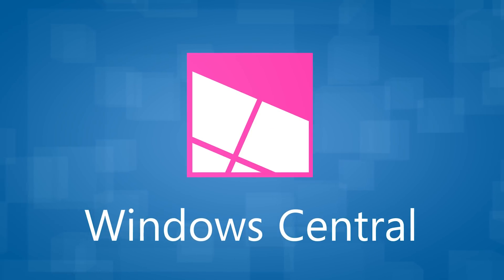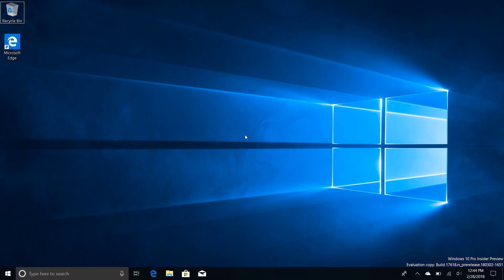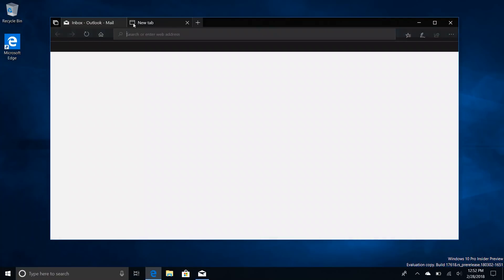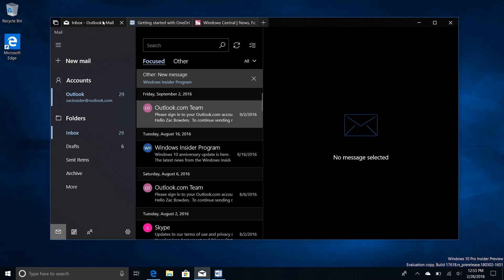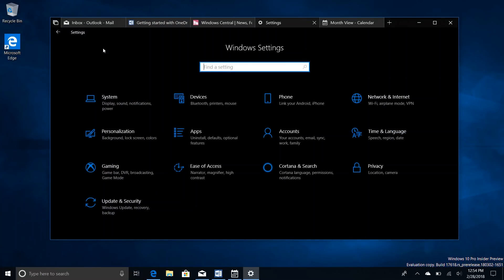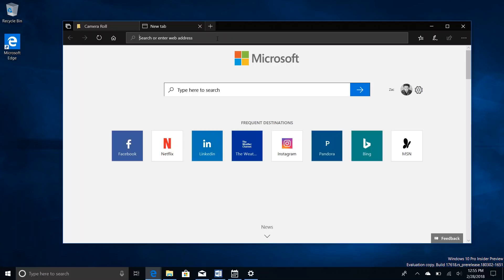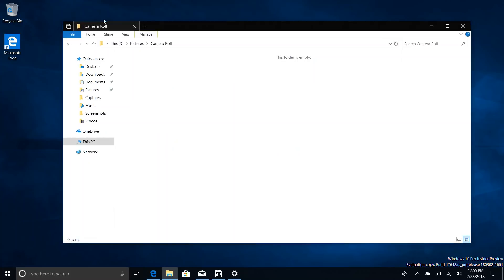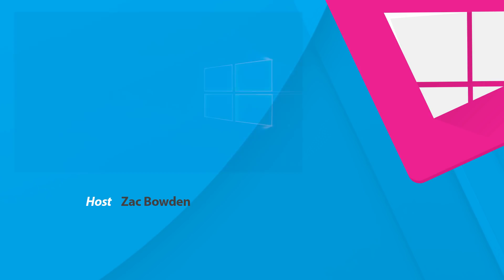Windows 10 Build 17618 - Sets and Tabs in File Explorer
We're back with another build video. This time, we're taking a look at build 17618 with Sets and tabs in File Explorer!